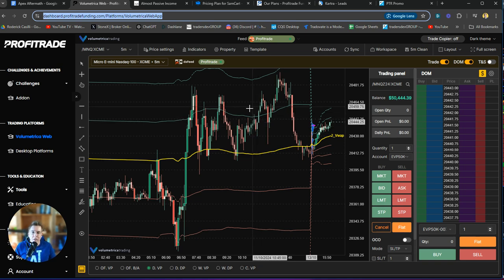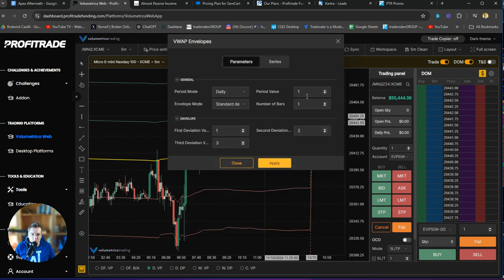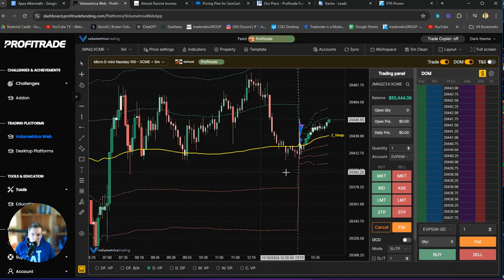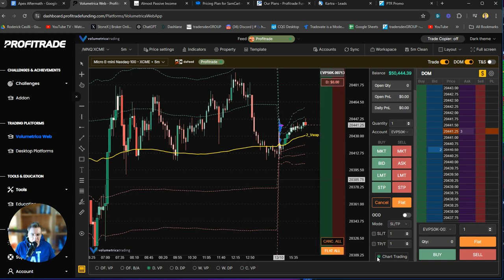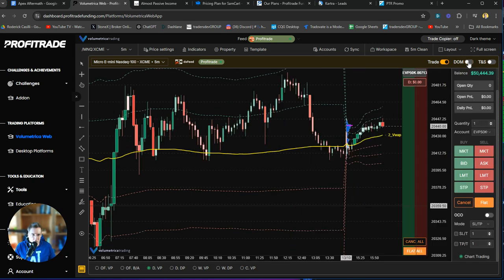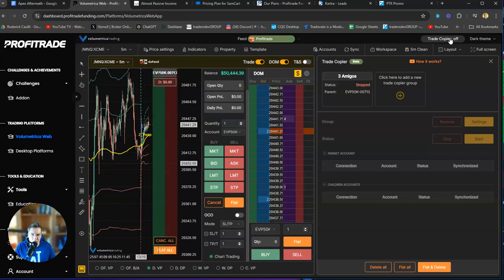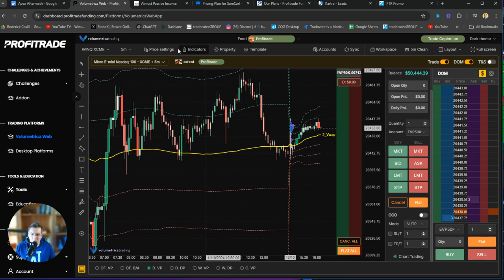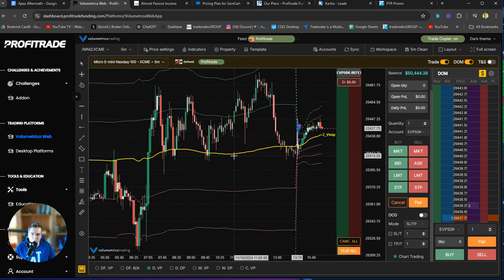How To Set Up Volumetrica & Profitrade (Sale Extended)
The Profitrade launch sale and first payout match bonus has been extended for an additional 24 hours so I suspect that is until Monday, October 14th in some time zone.  I really hope this is the one and only extension, and it does not become another race-to-zero discount war with open ended sales that go on forever. That said, I will also extend my ProTrading Room Free Pass Until You Profit deal until 9p PST tomorrow.

Trade alongside a community of supportive traders doing prop trading right!

Sign-up for Profitrade and save 60-90% depending on the program.

✅Trade futures and futures options with us live on the TDG Daily Live Stream.

Try futures options with 2-weeks of free, real time data. Choose from several trading platforms.

✅ FOLLOW ME ON TRADINGVIEW for hundreds of free video lessons